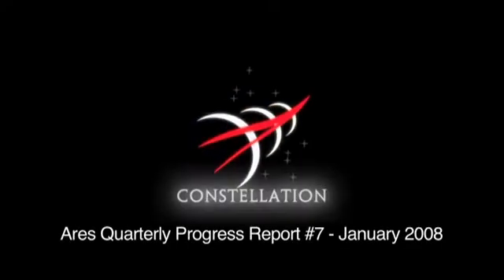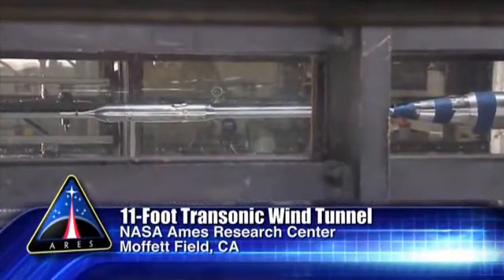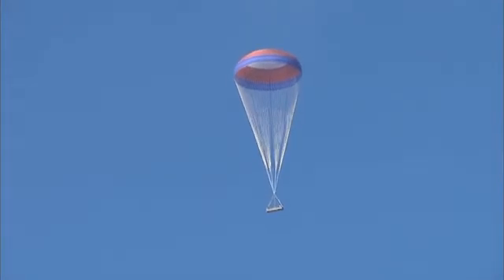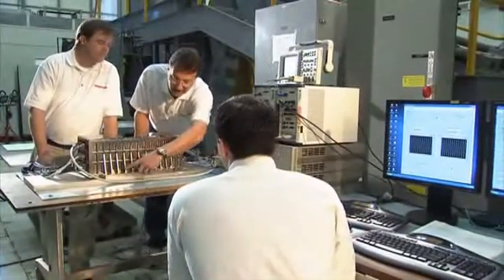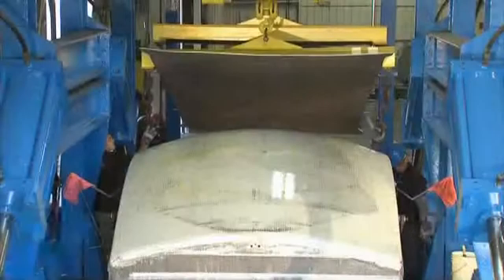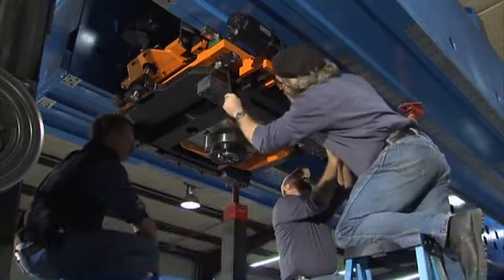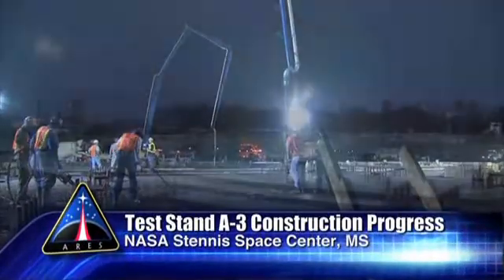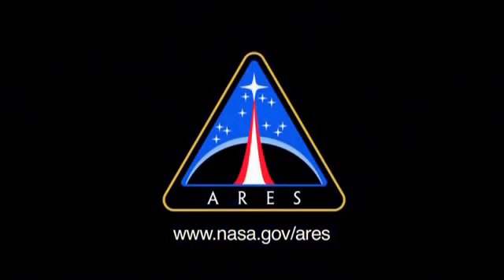NASA Ares Quarterly Report #7 January 2008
5 minute summary of Ares Quarterly activites